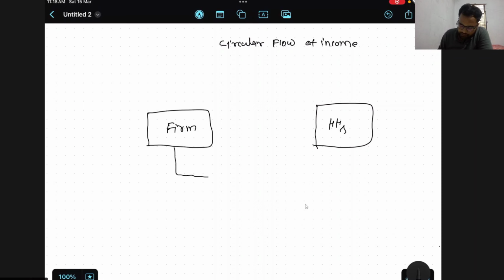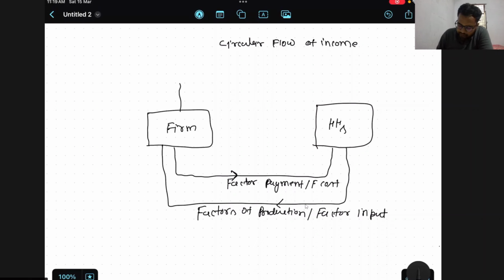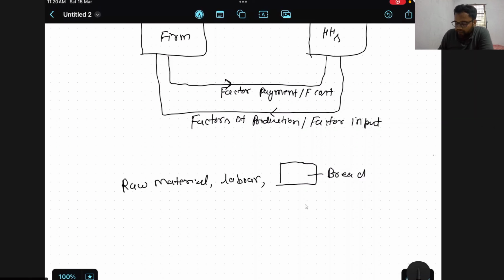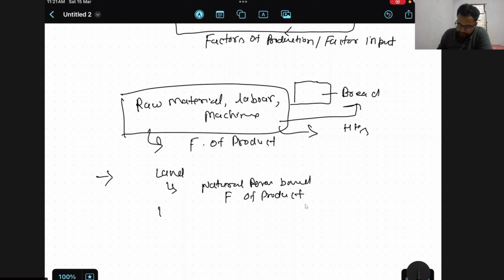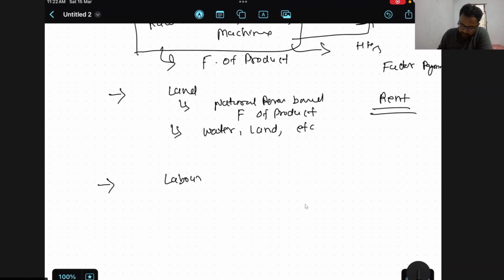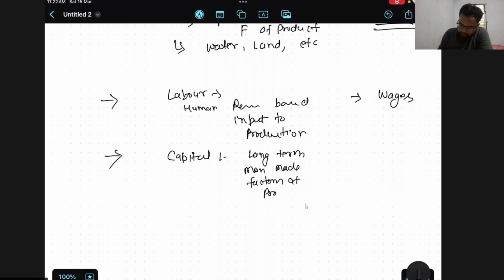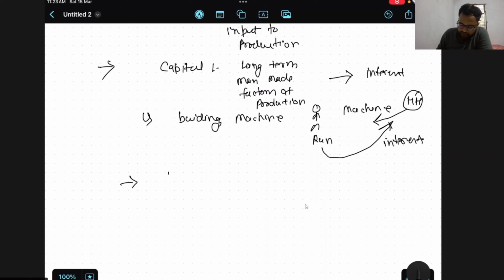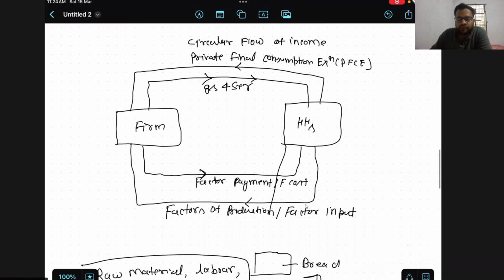circular flow of Income | national income accounting.